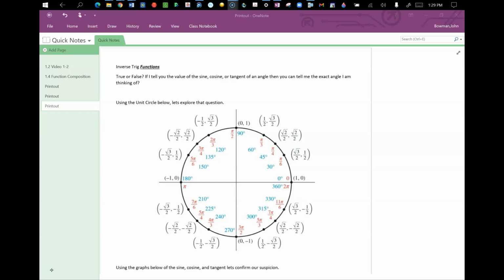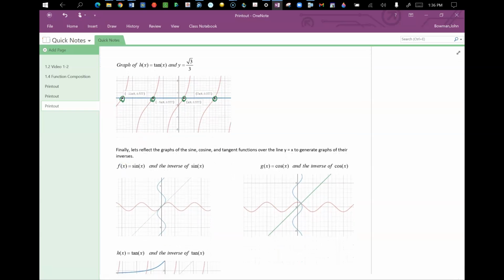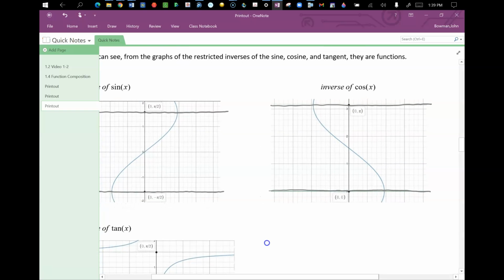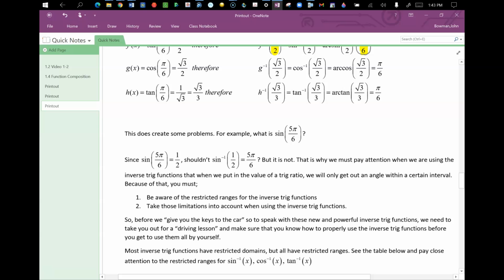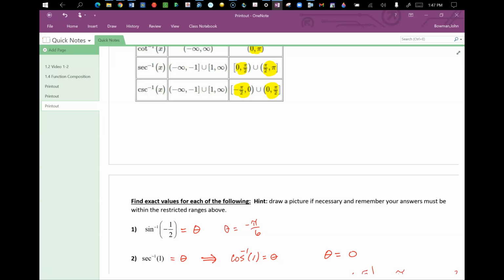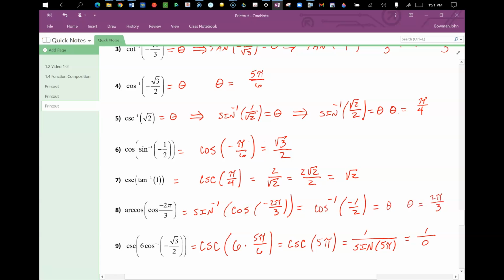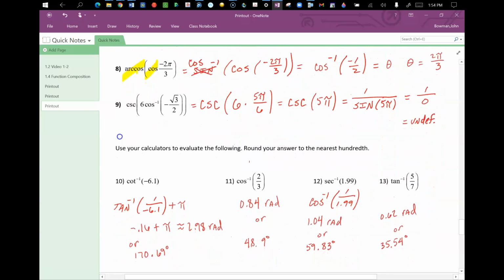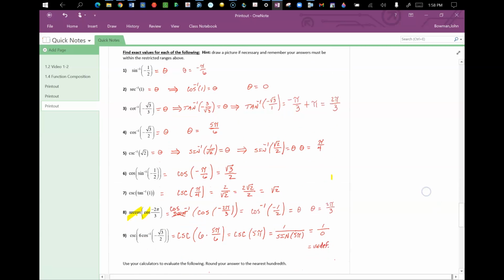Inverse Trig Functions